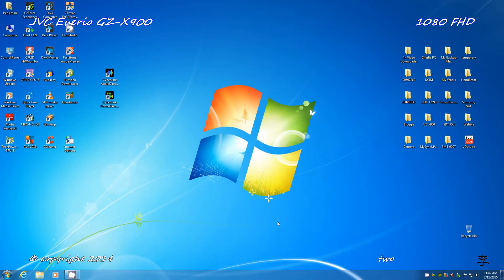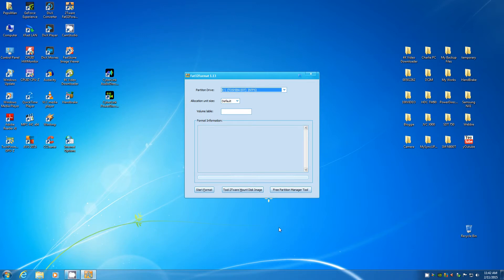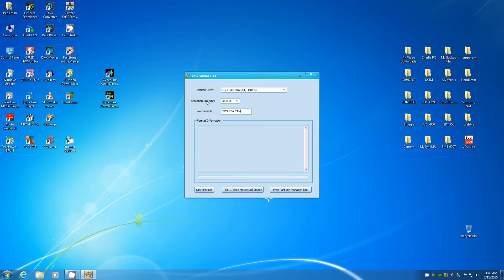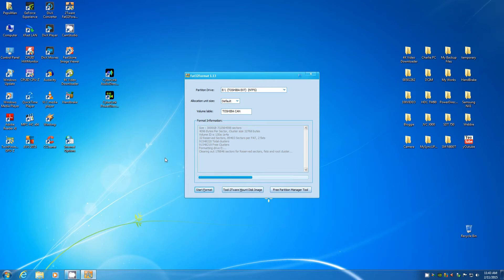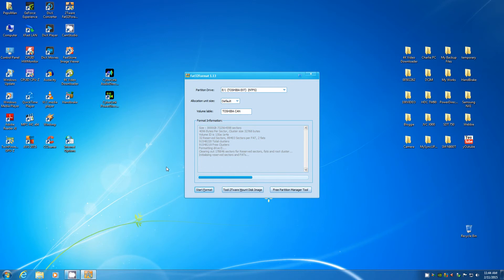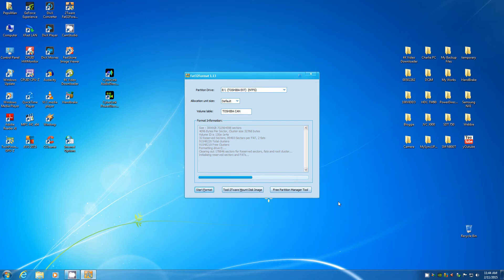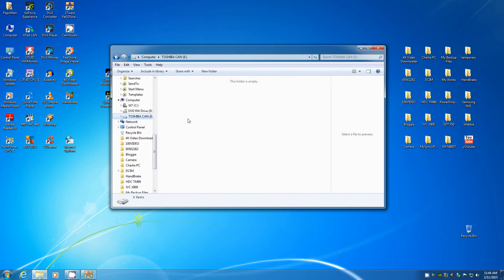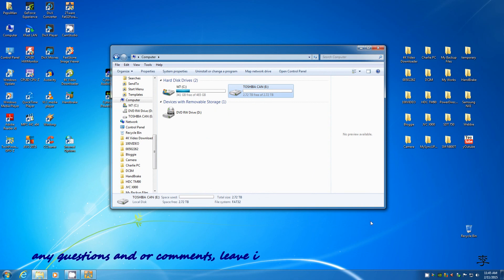formatting 3TB external hard drive to Fat32 file system w 2Tware Fat32Format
Howzit? GrassHopper.

bought an another 3 TB external hard drives so that all the important files can be backed up using 2Tware fat32format. just a reminder that biggest file size for the FAT32 file system is 4GB. anything bigger than that one need to format to NTFS or

However; in videos sometimes file size is limited to 2GB.

used a freeware from download dot com. 2Tware fat32format.
in the past only supported Windows Xp and later but Windows 7 works fine.

screen capture is also free. it's CamStudio v2.7.2 r326
most of times installs malware... so be careful!

ty ^^ :)
Pepsiman
12Feb15